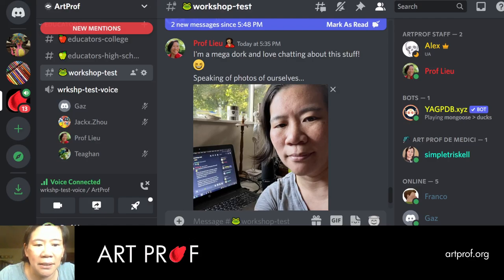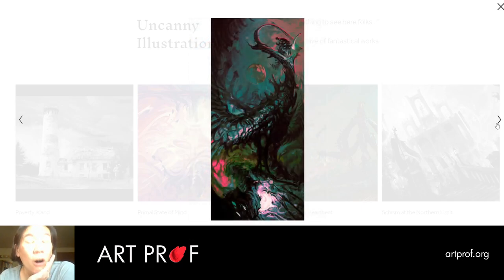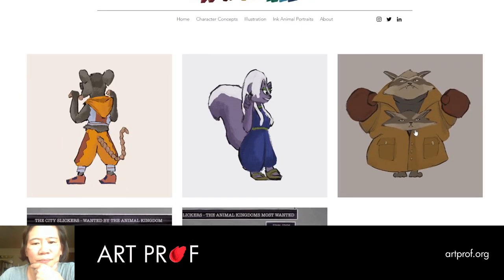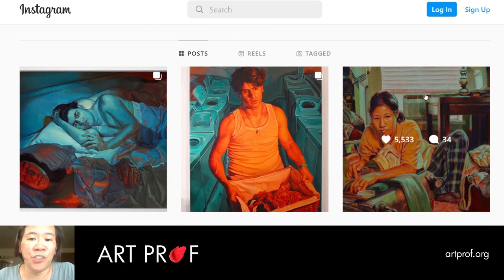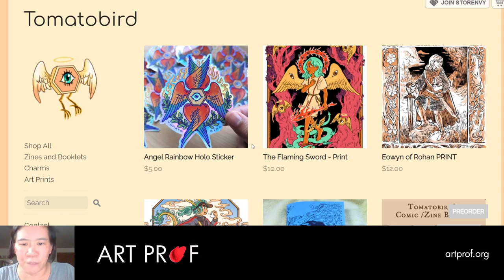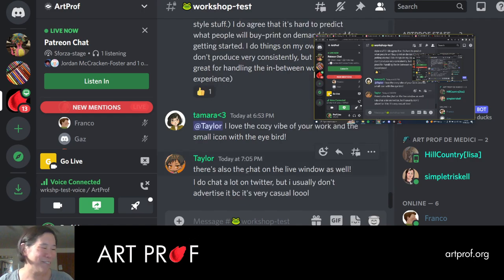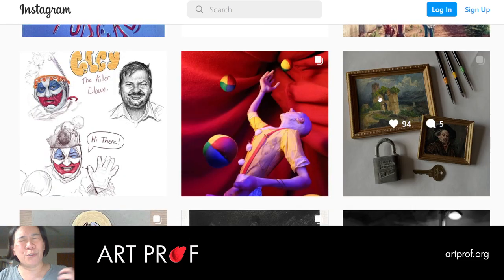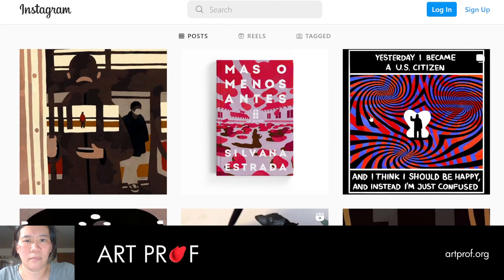Workshop Sample: Selling Your Art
Sample a 1 day workshop which is an opportunity to take a deep dive into your artwork and selling strategies, emphasizing what concrete actions you can take as an artist. More on our workshops

• Portfolio critiques
• Artist calls

• Pro development
• Portfolio critiques

👂AUDIO EQUIPMENT
96 Pack Acoustic Panels Studio Foam Wedges 1" X 12" X 12"